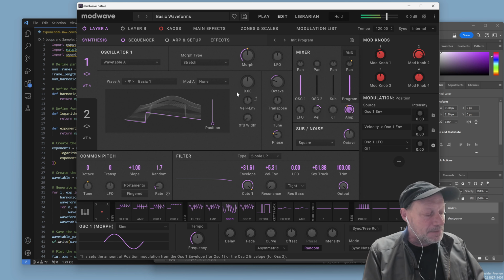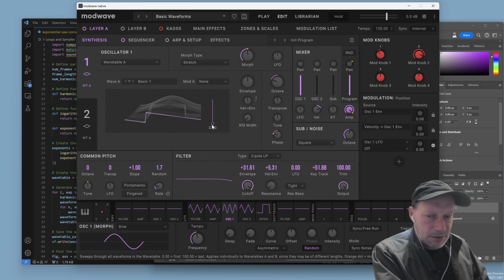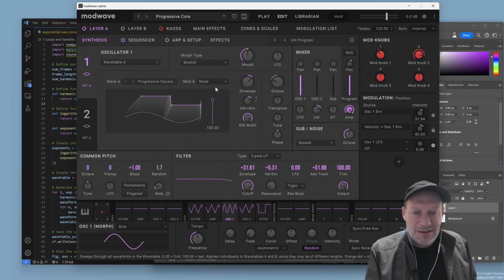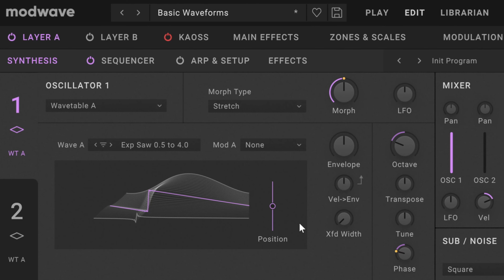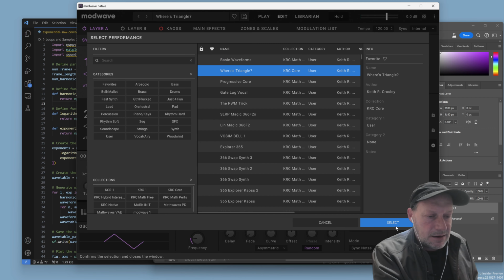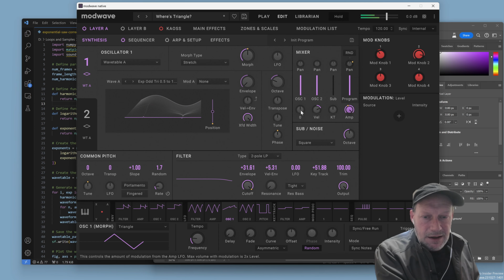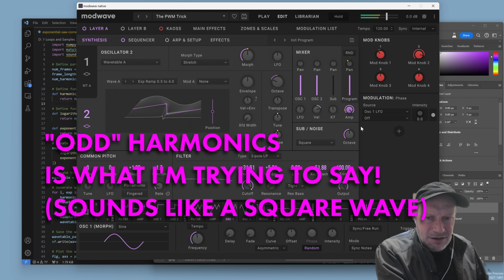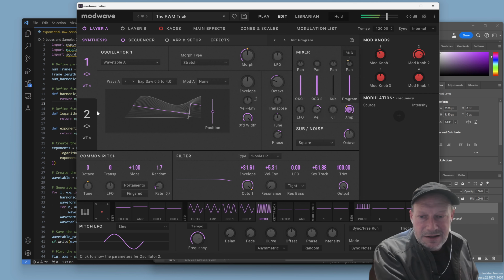What Can We Learn from the Basic Synthesis Waveforms?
Faffing around with the basic synthesis waveforms! In this video, I'm looking at the basic synthesis waveforms, including sine, triangle, square, and sawtooth waves. I talk about the differences between these waveforms, how their harmonics shape their unique sounds, and what we can learn from exploring how the harmonics fall off in different ways. There's a wavetable-based explanation of the Fourier series and how it is that simple sine waves can simply be added together to form any sound/signal. I also accidentally create the inverse sawtooth waveform (what we might call a ramp wave) and finally demonstrate the "PWM Trick" (making the pulse width modulation sound without a square wave) that you can do on almost any sampler or synth. Grab your sine wave, and join me for some wavetable-experiments-a-go-go!

LINKS!

Sound on Sound Article mentioned toward the end of this video:
"Synthesizing Strings: PWM & String Sounds," by Gordon Reid

CHAPTERS
00:00 Introduction to Synthesis Waveforms
01:21 Exploring Basic Synthesis Waveforms
05:36 Creating Wavetables
06:06 Understanding Fourier Series
06:58 Summing Sine Waves
08:21 Experimenting with Harmonics
09:29 Changing Harmonic Fall-off
10:48 Exploring Exponents
12:31 Creating Filtered Sawtooth Wave
14:43 Investigating the Triangle Wave
17:01 Manipulating Phase Relationships
18:45 Rotating Harmonics
19:47 Comparison of Sawtooth and Ramp Waveforms
21:39 Creating Pulse Width Modulation... without the Square Wave
24:21 Modulating Pulse Width with LFO
26:20 Closing Remarks and Future Plans